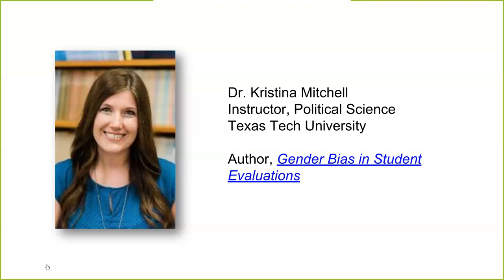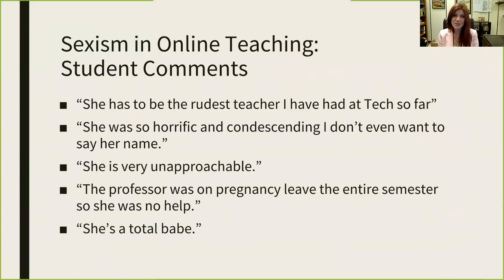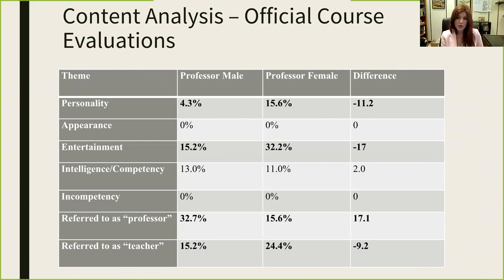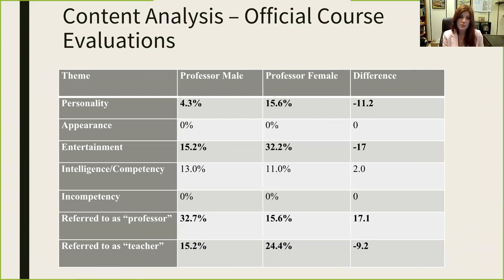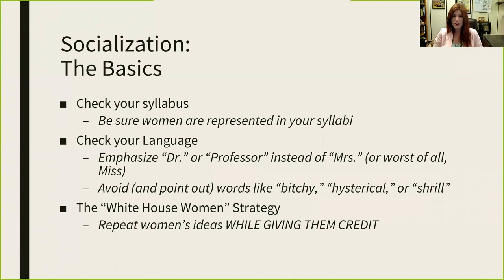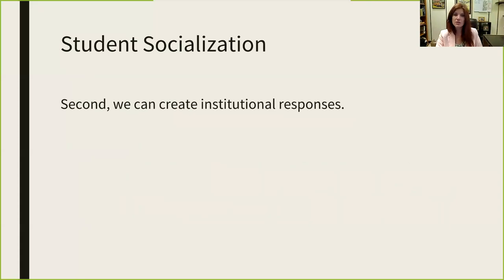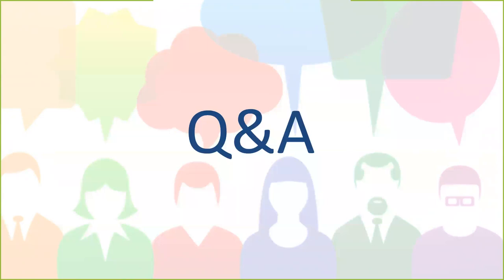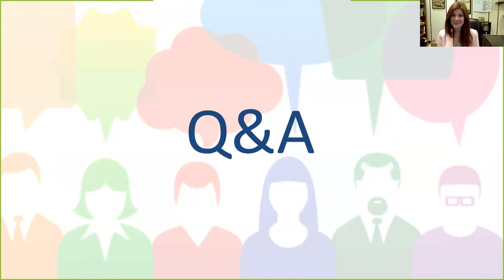Featured Fellow Chat: Dr. Kristina Mitchell: Gender Bias in Student Evaluations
Dr. Mitchell of the Texas Tech University Department of Political Science, is the lead author of the recent study Gender Bias in Student Evaluations. A growing literature shows that student evaluations of teaching (SETs) are biased against women, which presents a significant problem when SETs are used in hiring, promotion, and tenure decisions. Dr. Mitchell first describes her study and situates it in the literature of studies with similar findings. She found that even in identical online courses, students rate a male professor higher on an ordinal scale than a female professor.

Dr. Mitchell discusses the implications of these findings for the higher education community and then provides strategies for addressing this issue. She provides instructional design suggestions for how to incorporate materials into online and face-to-face courses that might address this bias.  Alternate methods of teaching evaluation are also discussed, as well as strategies for women, for allies, and for institutions in addressing gender bias in higher education more broadly.